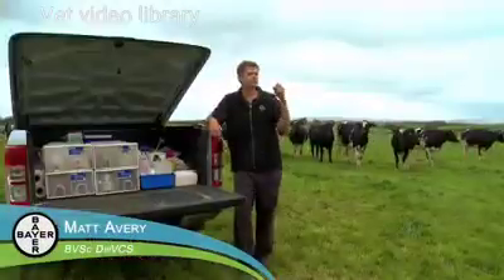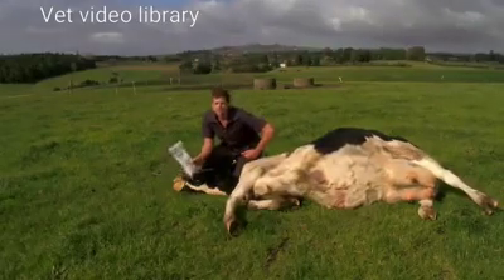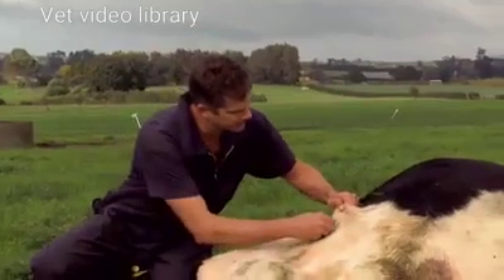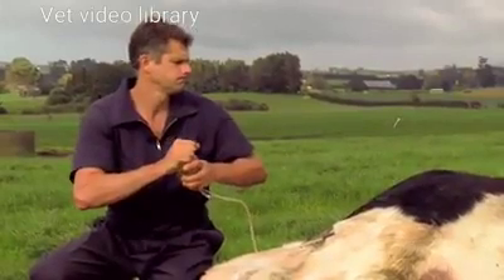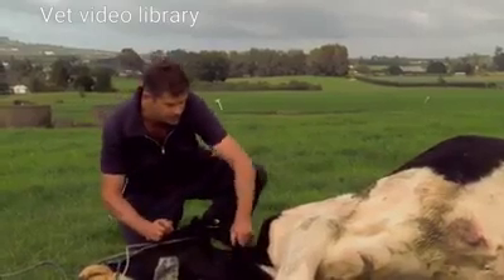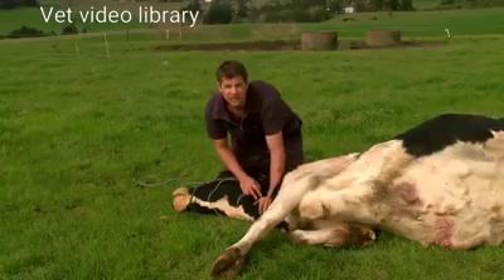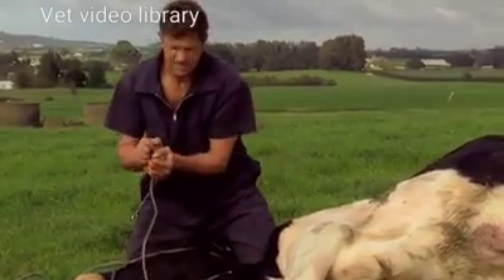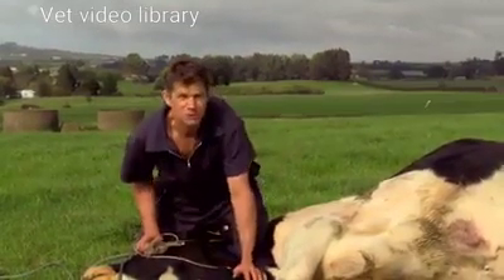Hypomagnesemic Tetany in Cows